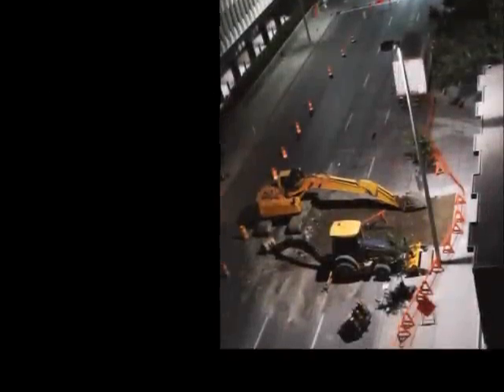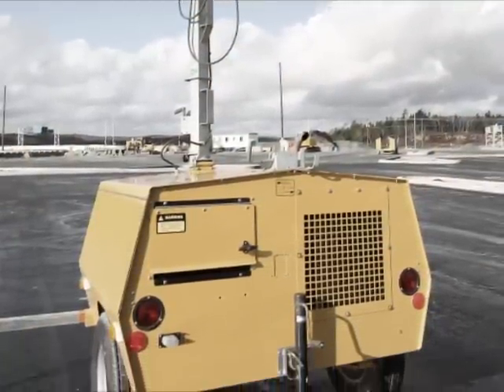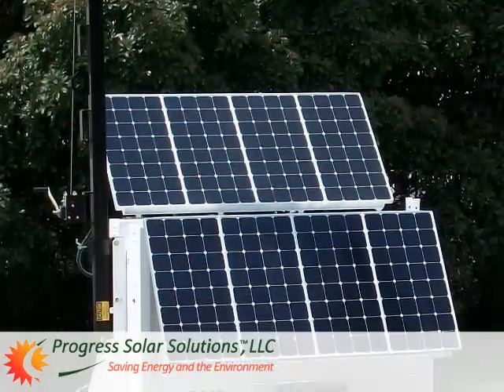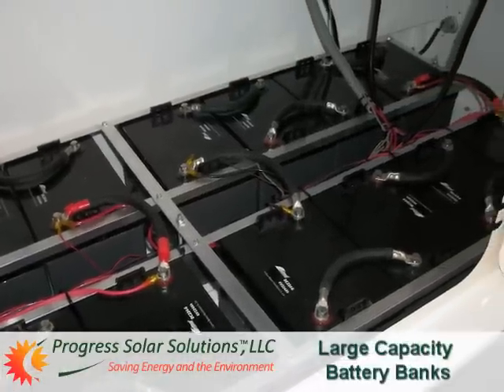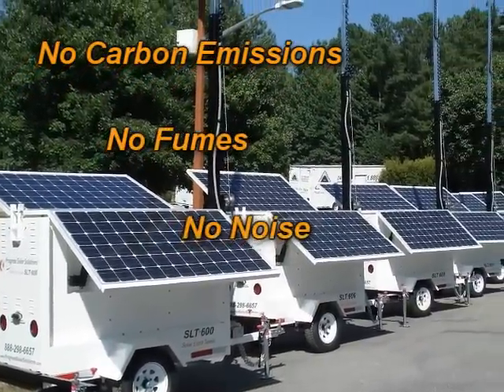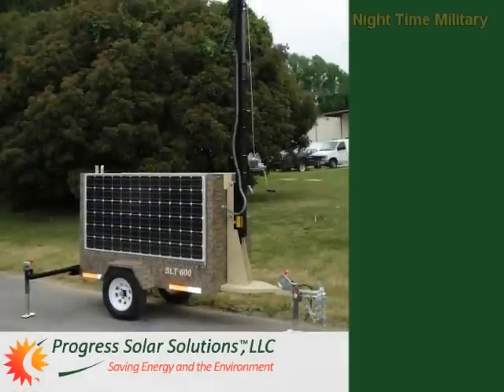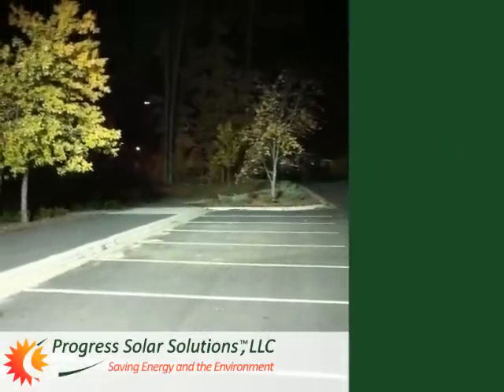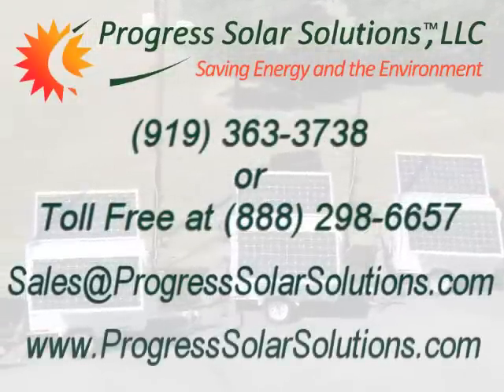Progress Solar™ Light Towers (Portable) - Intro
Progress Solar specializes in providing high-performance, eco-friendly, cost-effective solar solutions for commercial, government, institutional and tactical military applications. We provide the latest in renewable energy and energy efficient lighting technology to produce durable, commercial quality solar products for mainstream applications like portable solar and solar/wind off-grid power solutions, solar LED & induction outdoor lighting and installation services for commercial solar power and solar energy generation.

Progress Solar Solutions is a privately-held company headquartered in North Carolina (NC) that provides comprehensive turn-key solutions including design, products, installation, service and financial acquisition options (where needed). All Progress Solar products are manufactured in USA.